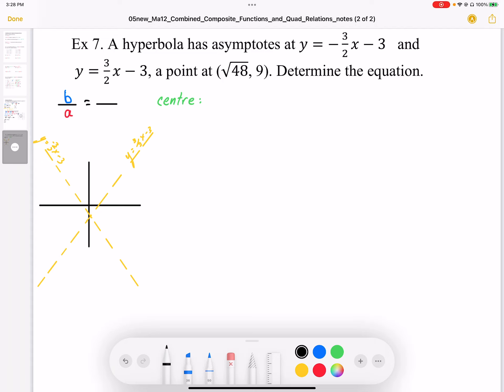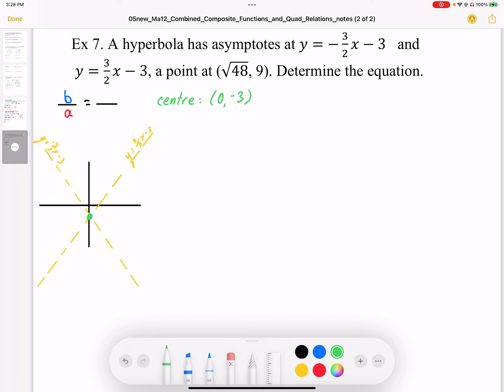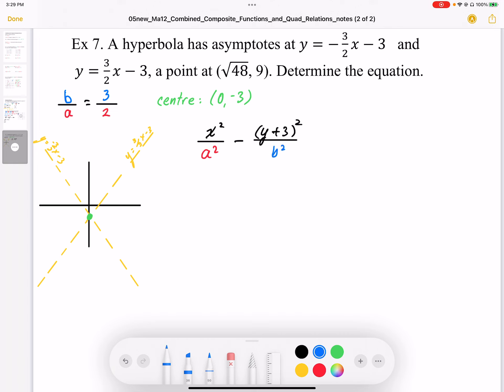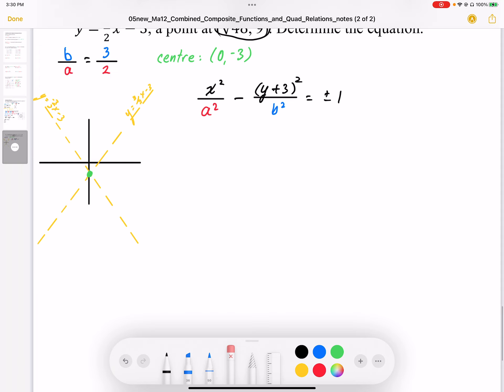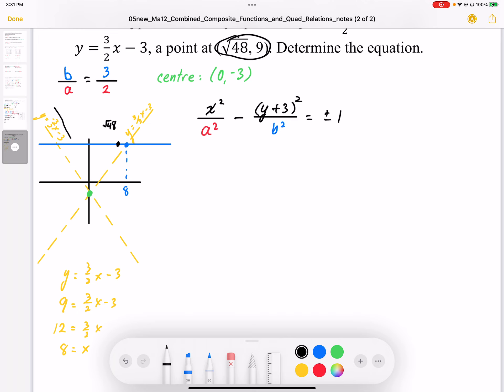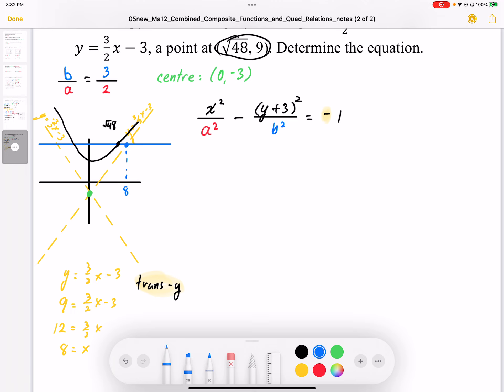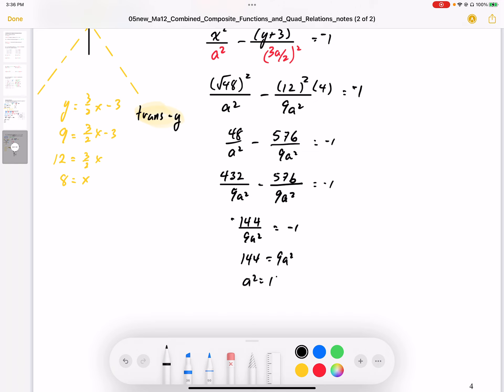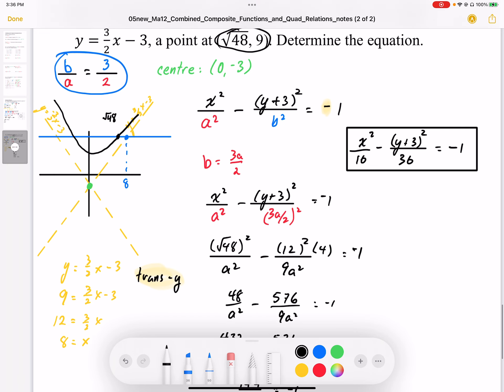05 Ma12 Review Combined and Composite Functions Part5